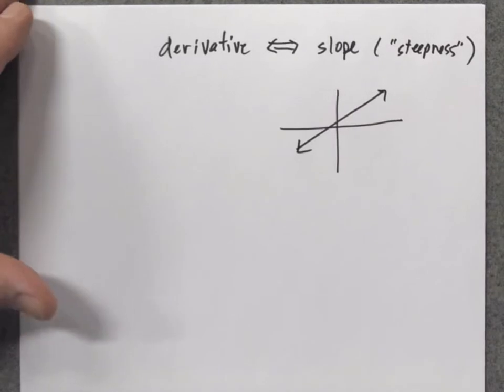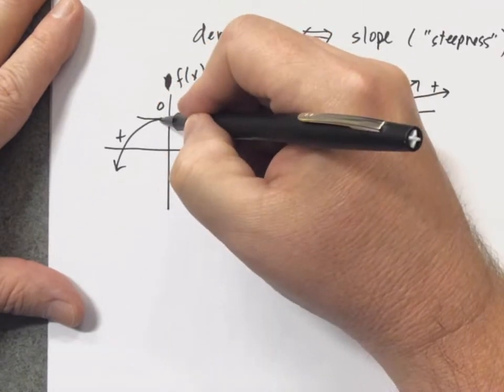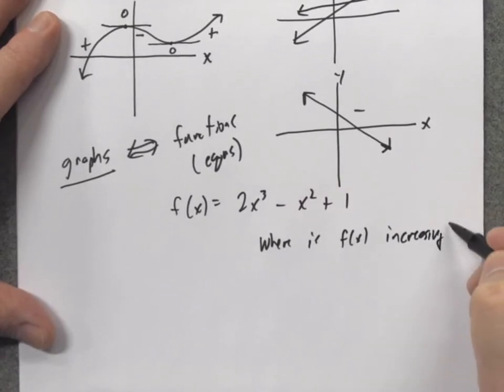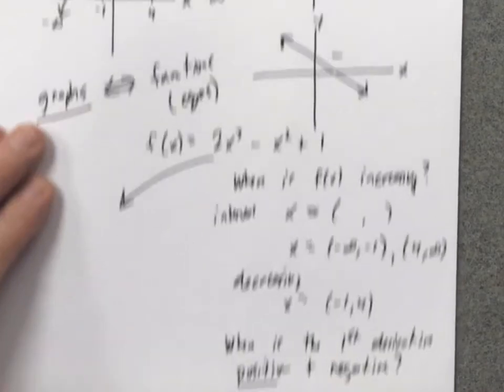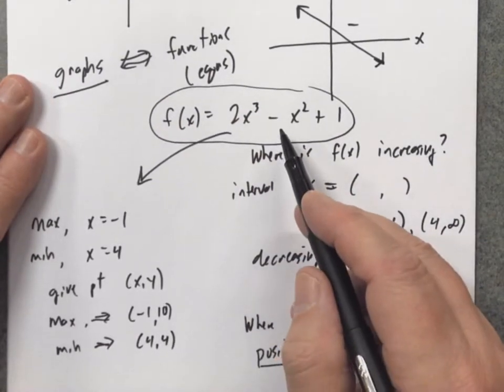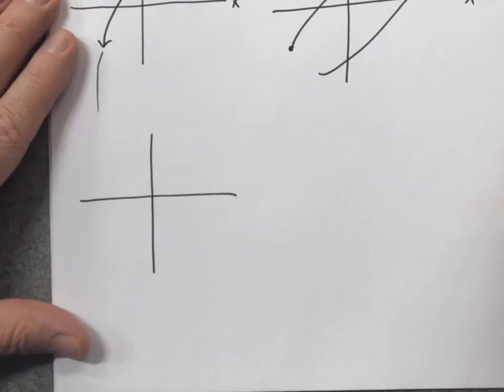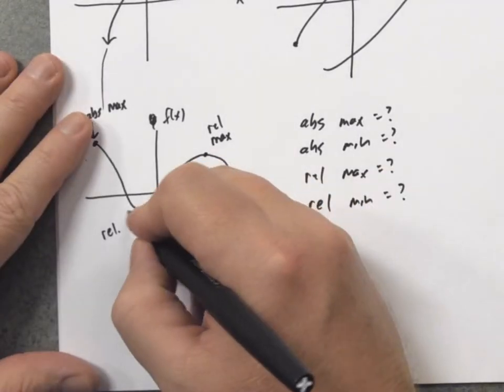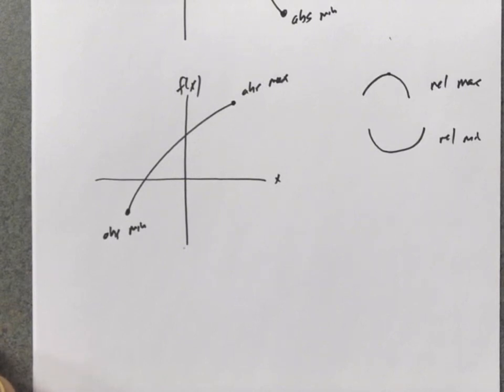MATH201 FtF 3.1 1st Derivative Uses Pt1